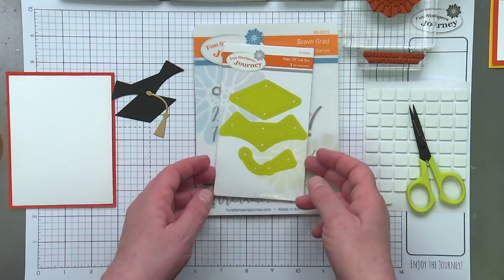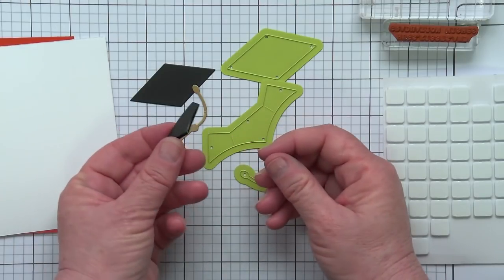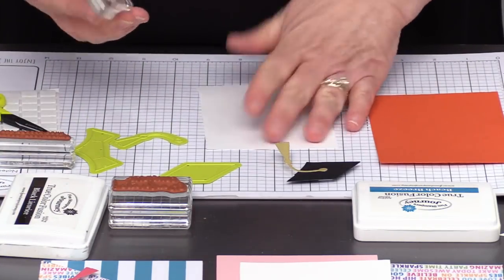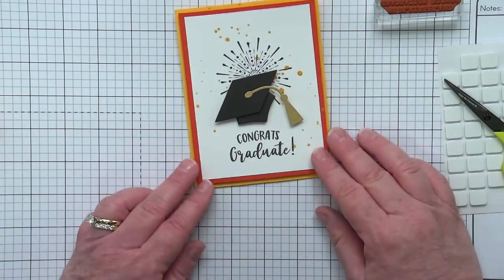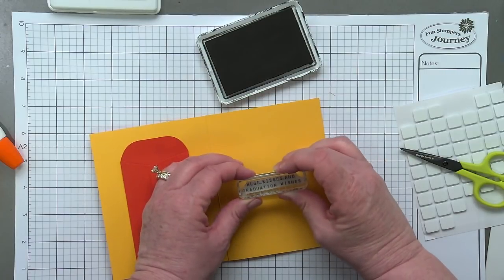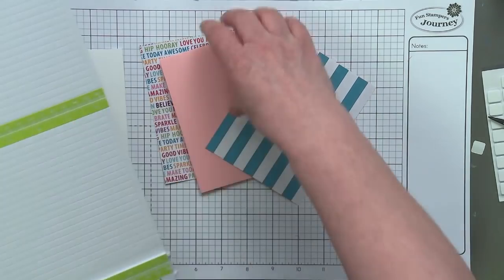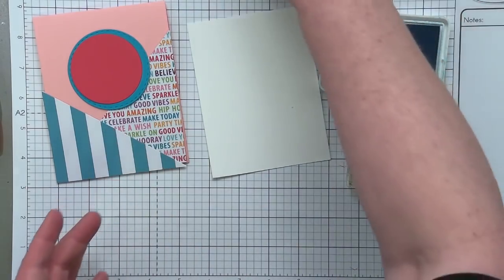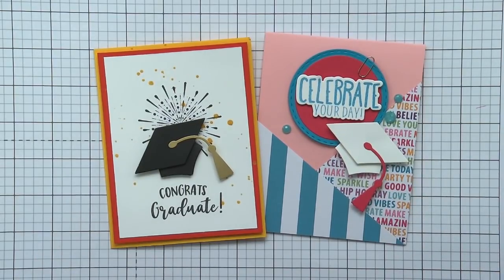T3 - Tools Tips and Techniques - May 14, 2019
Celebrate your day in today’s T3 and learn some tips and tricks for fast but fun cardmaking!